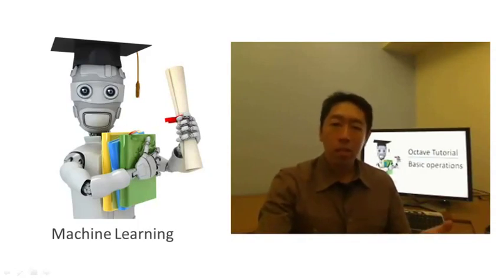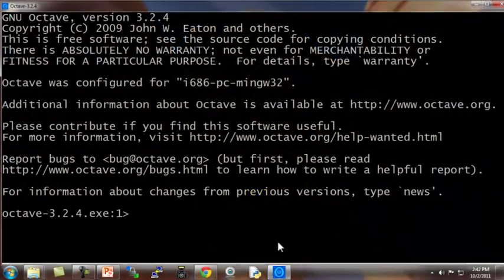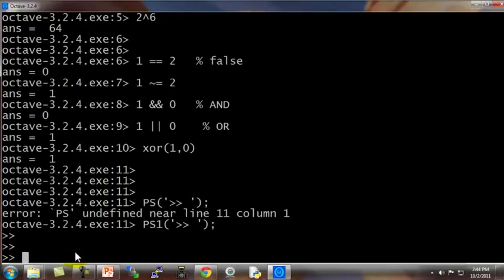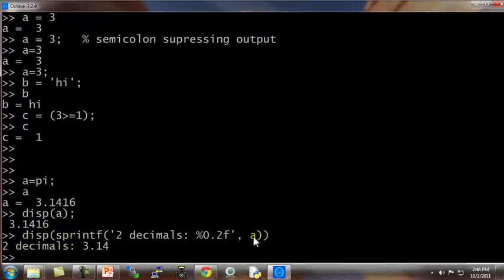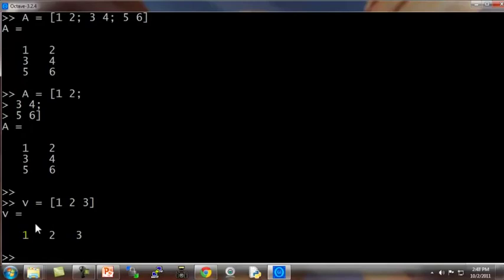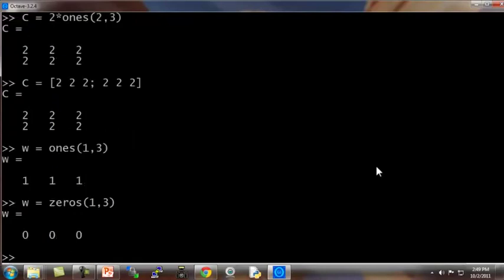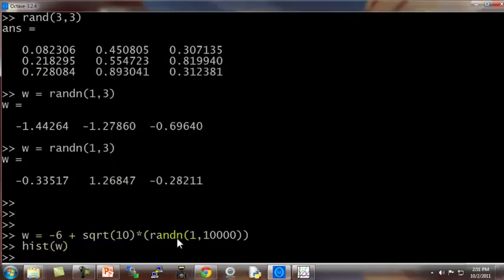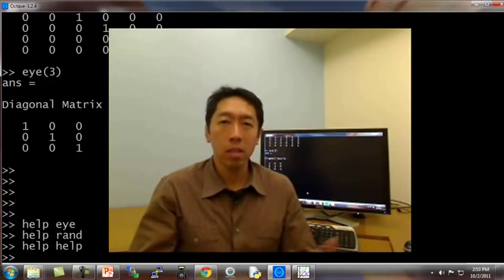5 1 Basic Operations 14 min